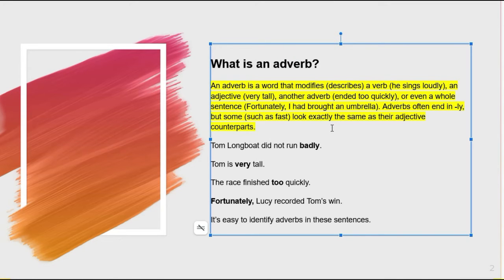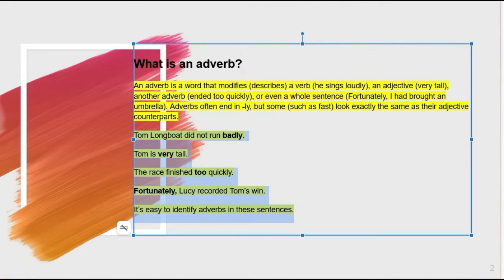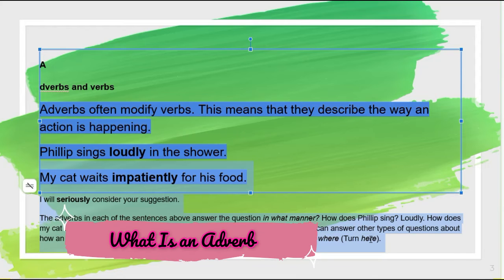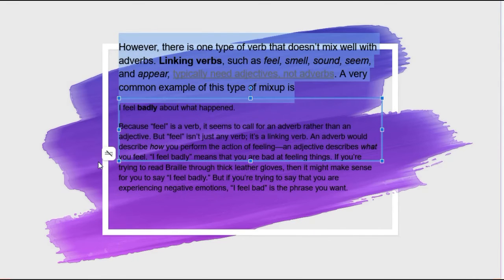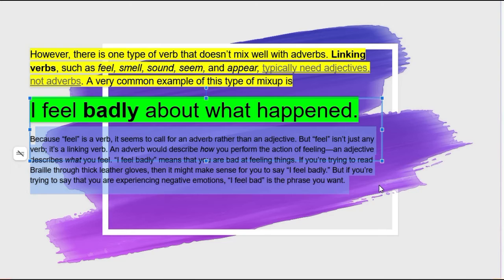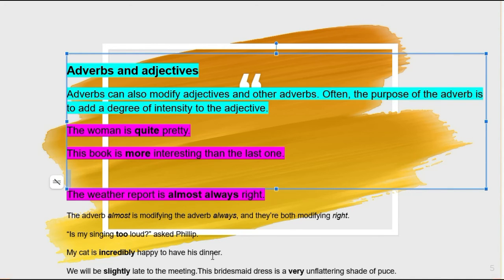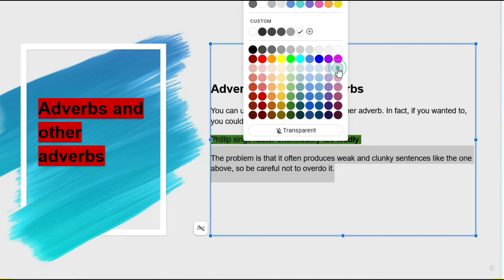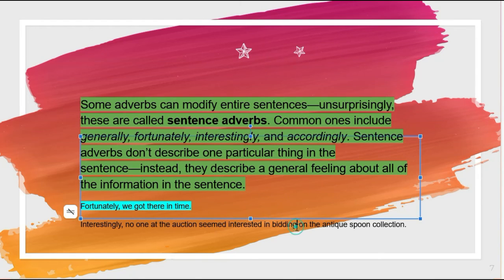What Is an Adverb in detailed